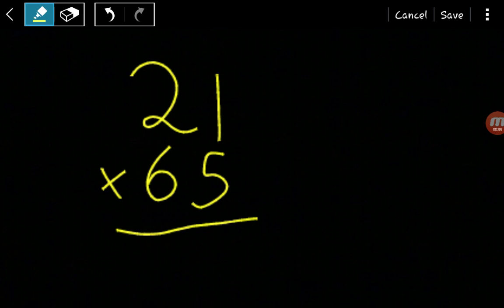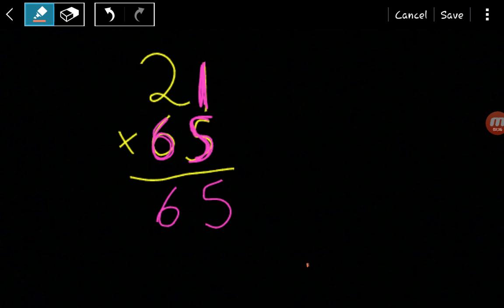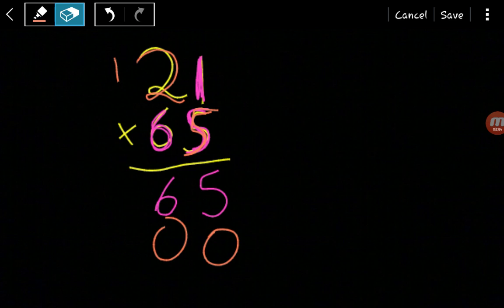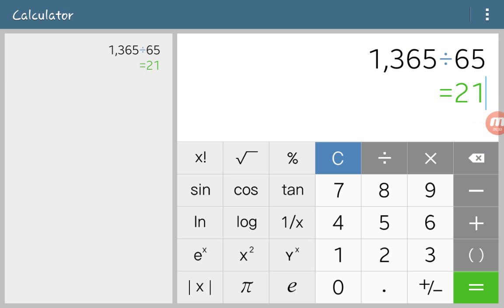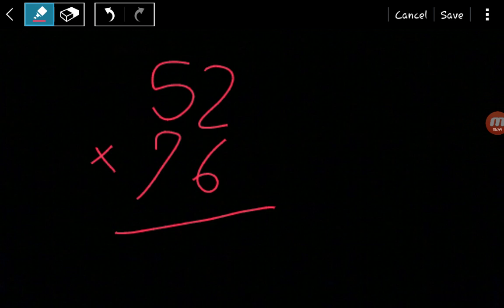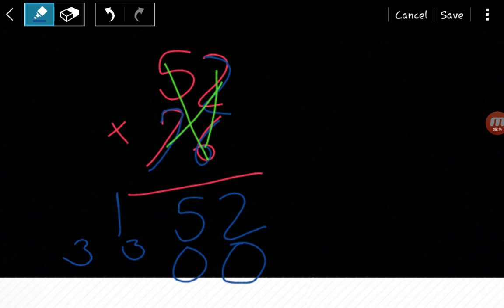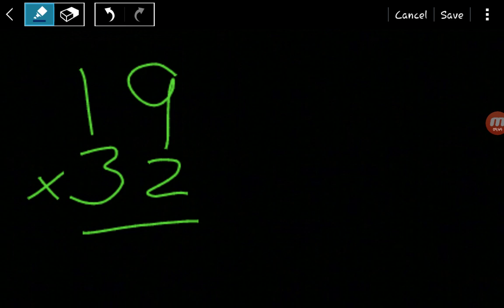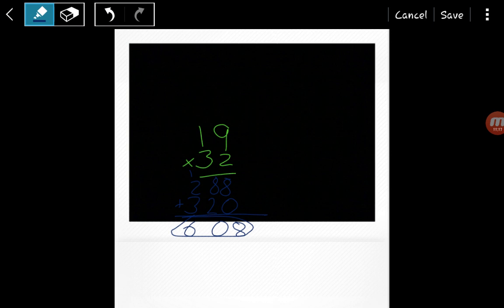How to do 2- digit multiplication- math made simple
In this video, I  will go over how to do two- digit times two- digit numbers.
Extra practice- (check on calculator.)
1) 77×81
2)28×91
3)17×12

Answers- (for questions in video)
1)2964
2)864
3)350

My cat's channel, Snowball and Tamale.

And to these other channels.
Shorthair Sisters
FuriousGriefer 74